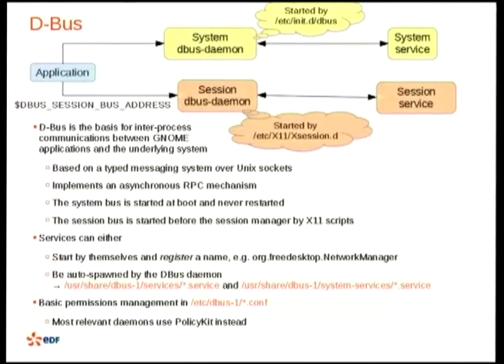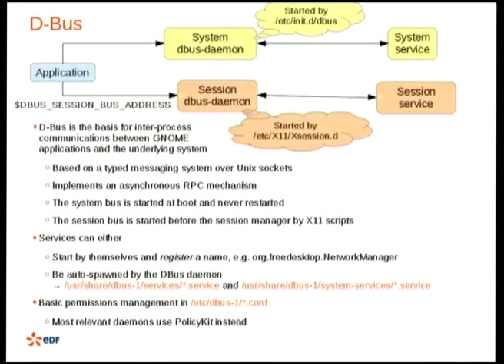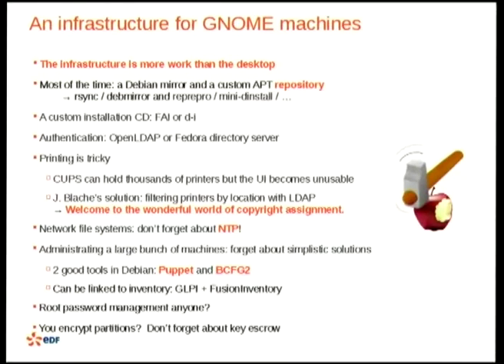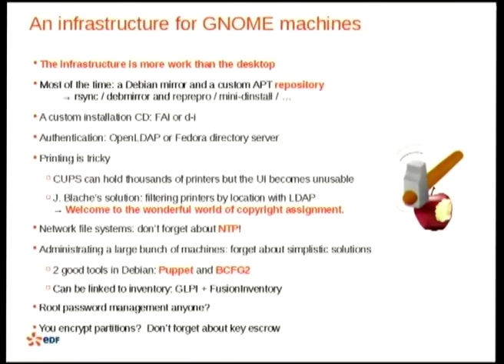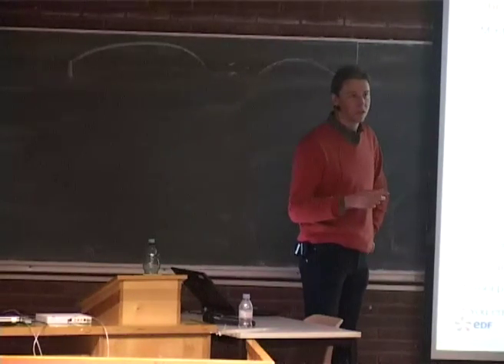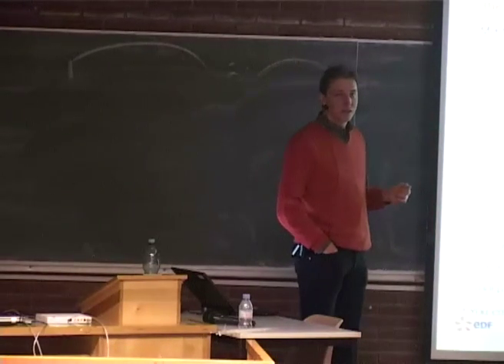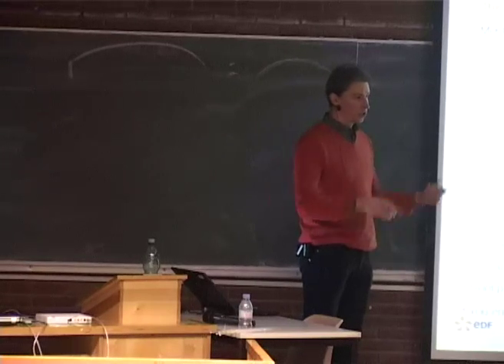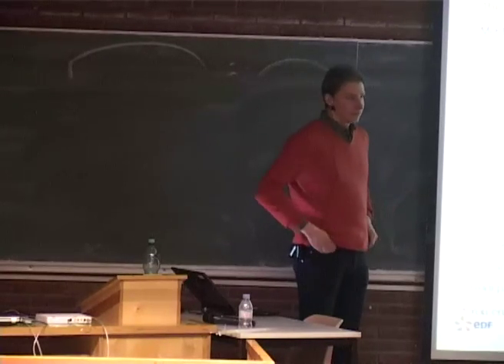FOSDEM 2013 - Understanding Gnome Internals To Administrate Desktop Debian Machine